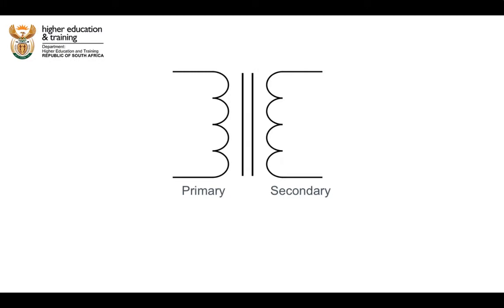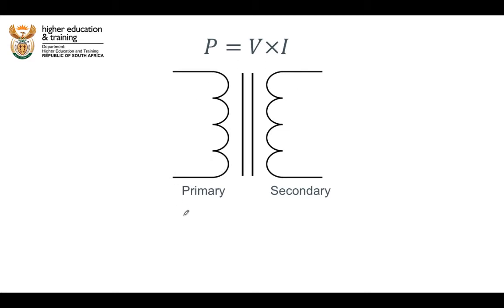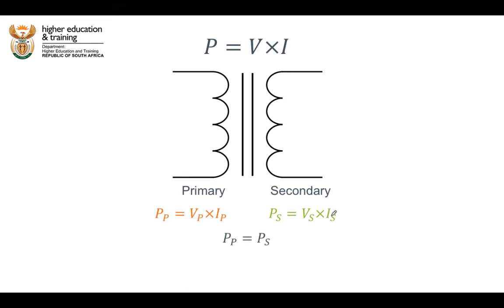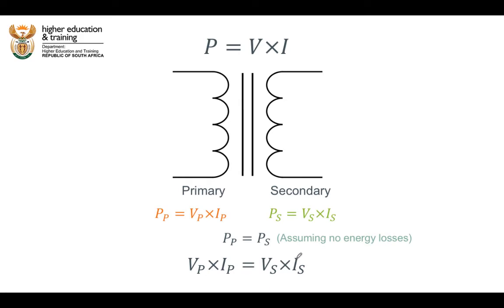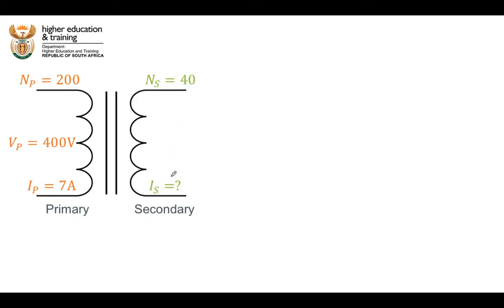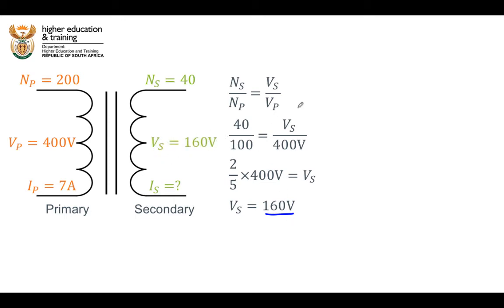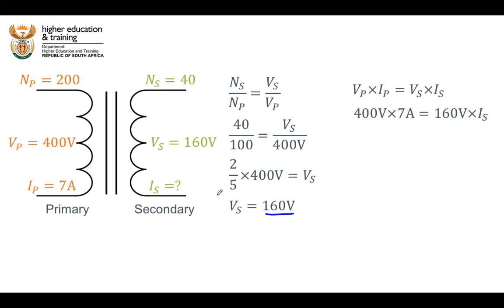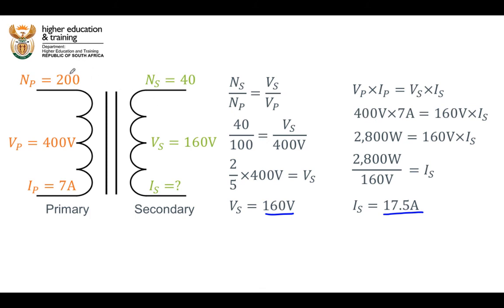08 01 02 Vid003 Electrician Explaining Power Conservation in a Transformer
Electrician Explaining Power Conservation in a Transformer